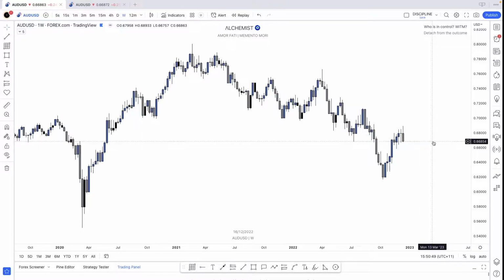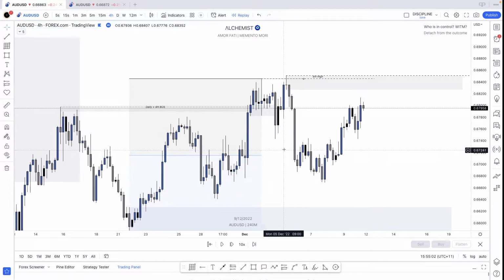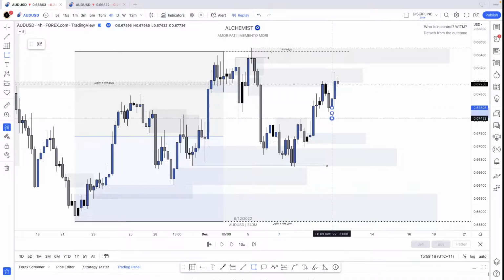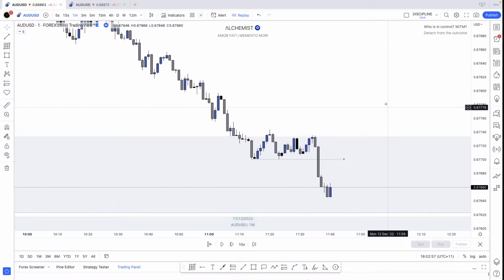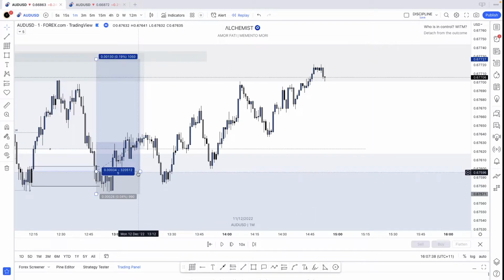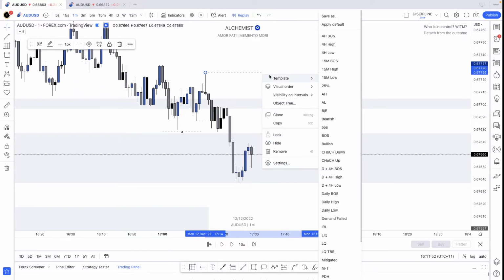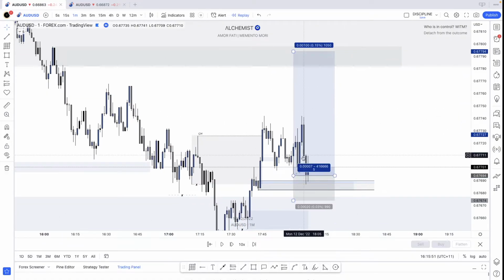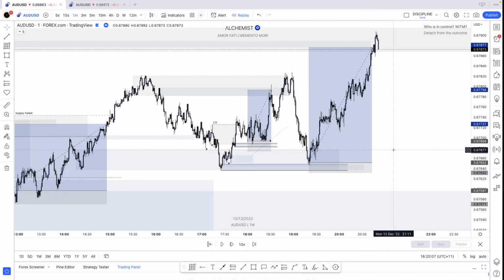HOW-TO MAKE 20% IN ONE DAY! The SECRET to SMC Forex Day Trading! 3 TRADES TO REVIEW.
TRADE LIKE A PROFESSIONAL! Watch as I breakdown price from the weekly to the 1 minute timeframe and capitalise on 20% in ONE DAY. If you want to learn how to do this, book in a complimentary call below and we will get you on your journey to being a funded day trader TODAY!